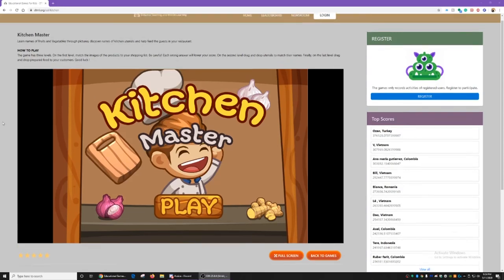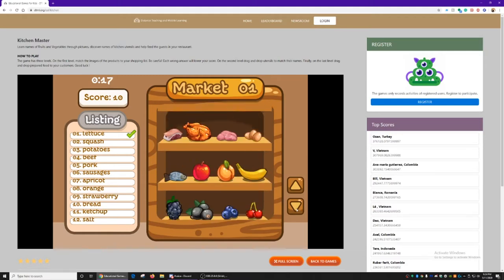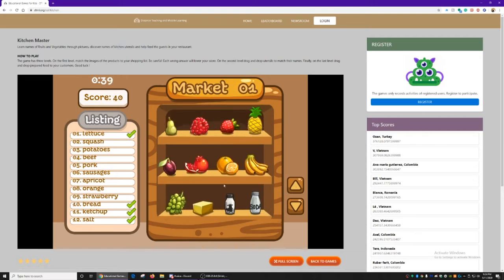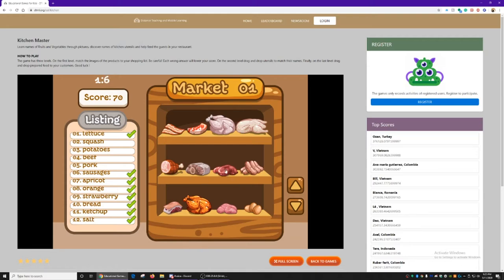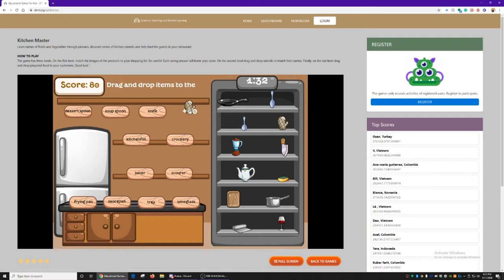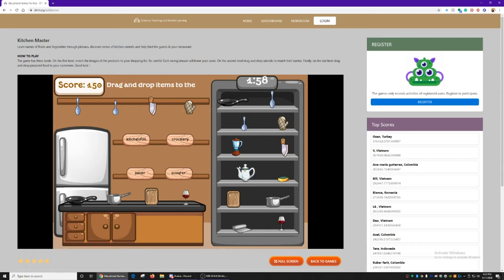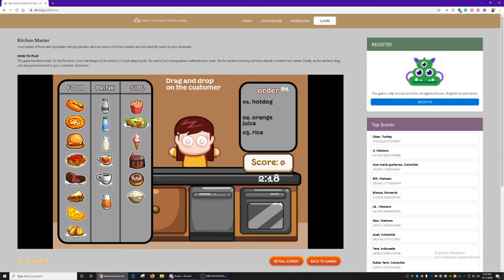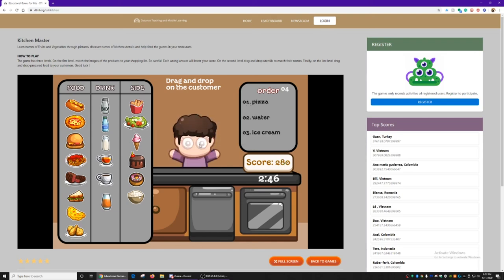Kitchen Master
How to Play game kitchen masters